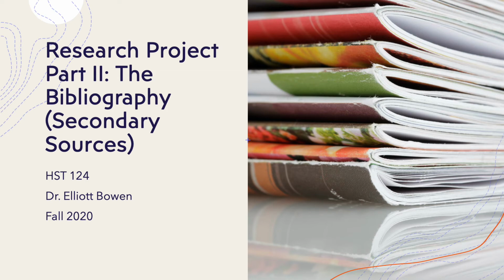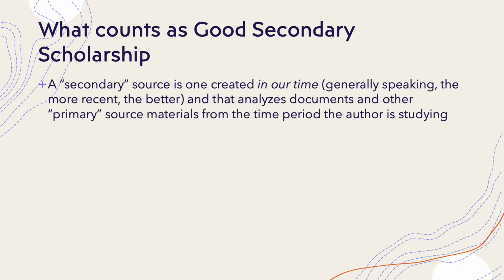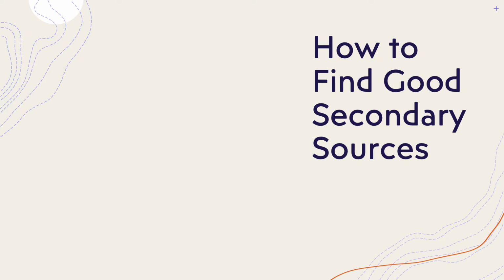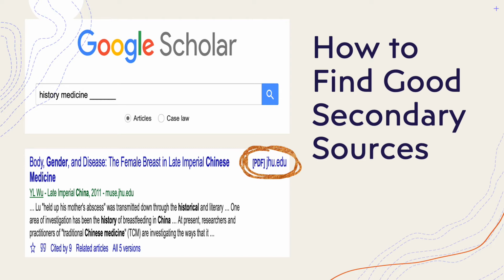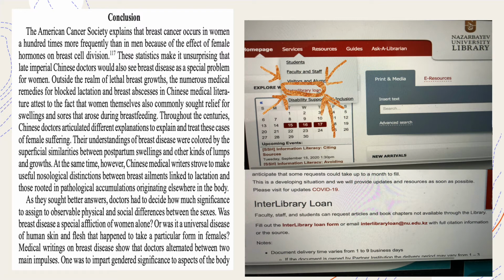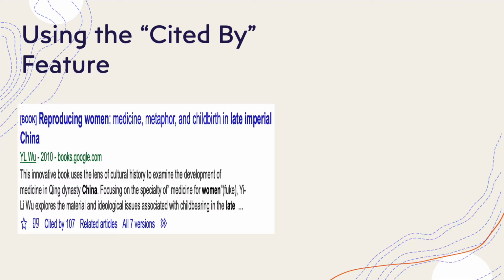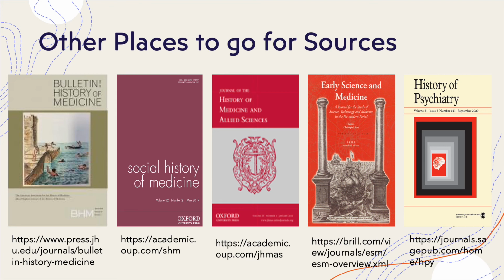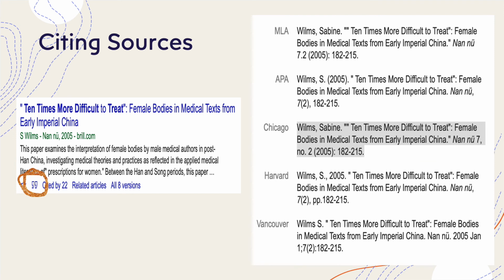HST 124 Fall 2020: Research Project Part II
In this video, I talk about how to complete the second part of your research project in the history of medicine: a secondary source bibliography!